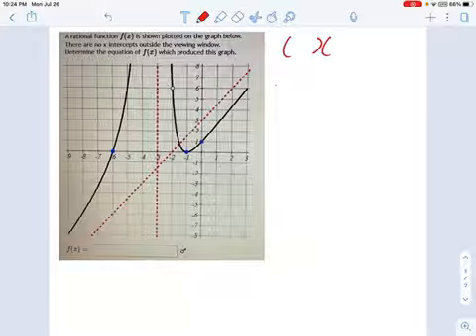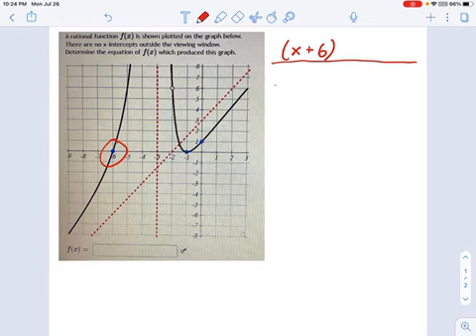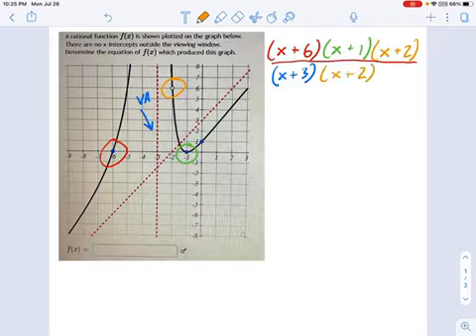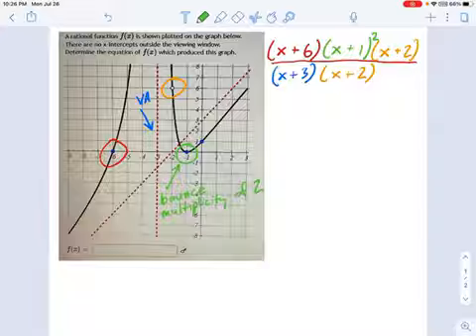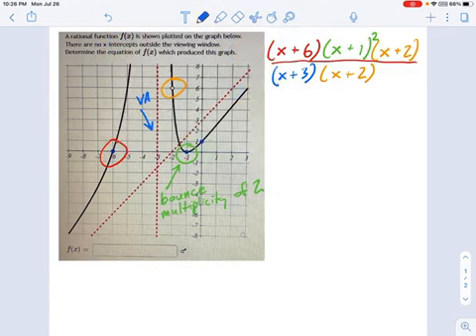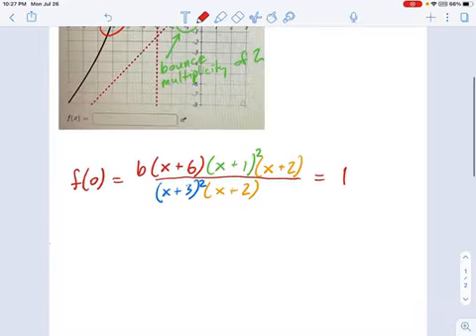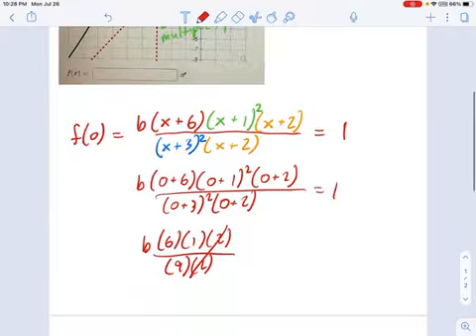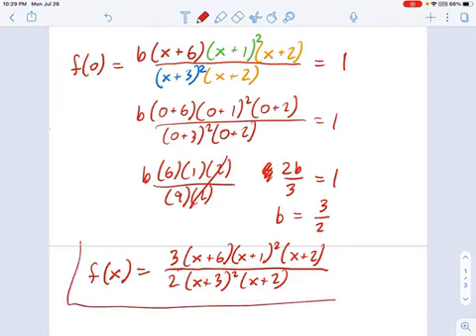SM3.04.40 -- Backwards Rational Graphing with Oblique Asymptote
Murphy Math --
Determine rational function from a graph.  Graph has an oblique asymptote, hole, vertical asymptote, and even multiplicity.